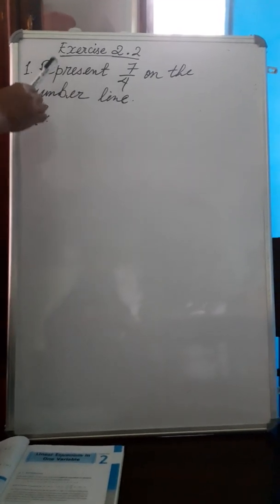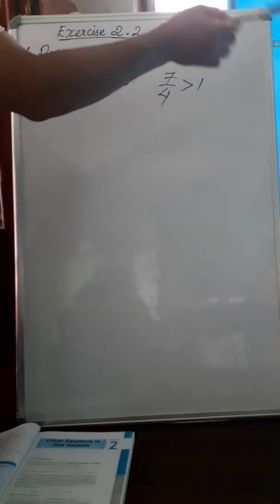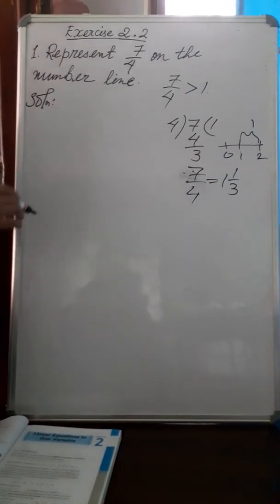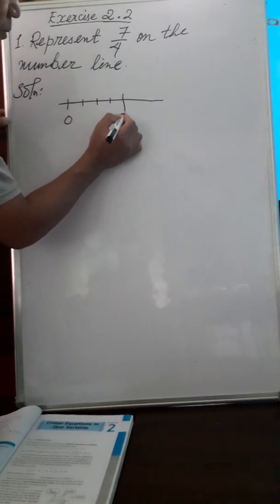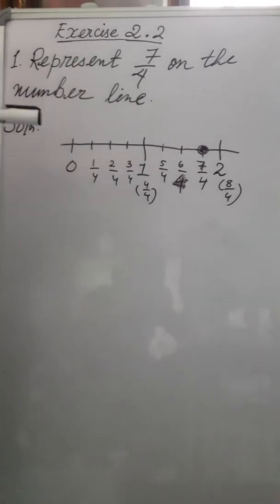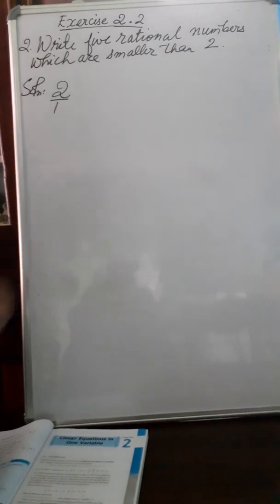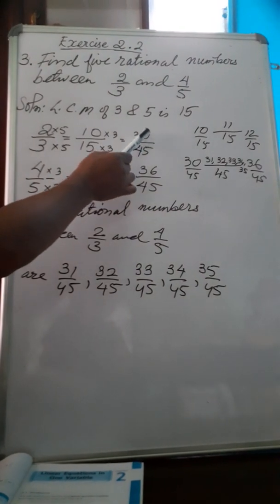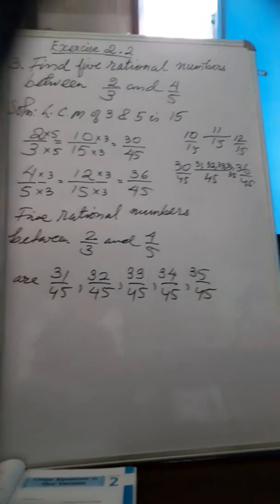Class-8 Rational Numbers Chapter-1 Exercise 1. 2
To learn solving sums from Exercise 1.2